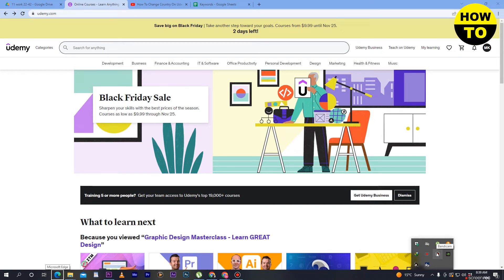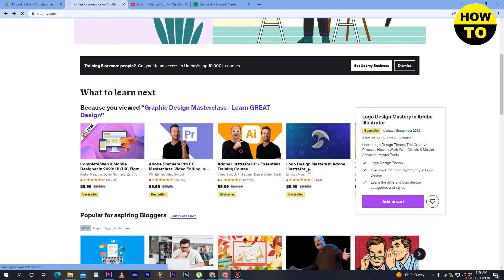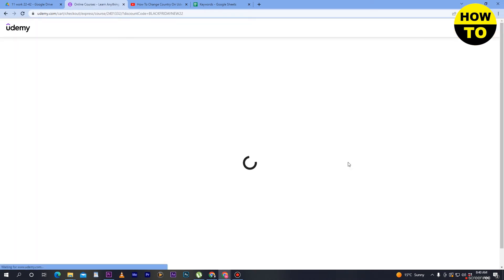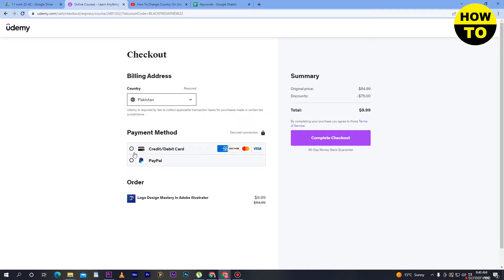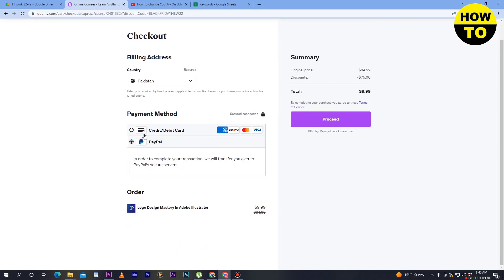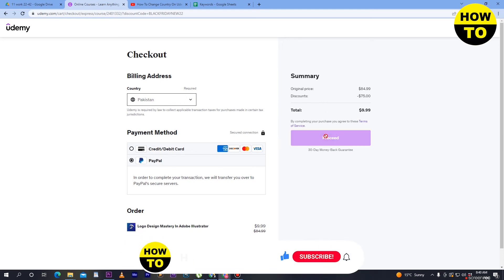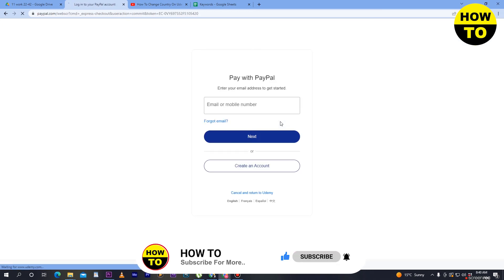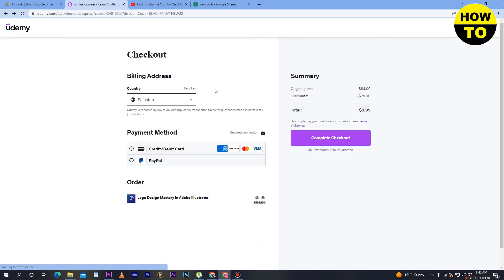How To Add Payment Method On Udemy || Short Explanation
Learn How To Add Payment Method On Udemy. It is really easy to do and learn to do it in just a few minutes by following this super helpful tutorial to get a better understanding of everything.